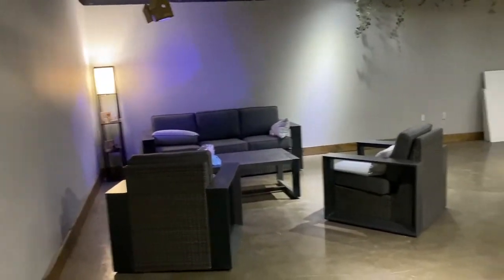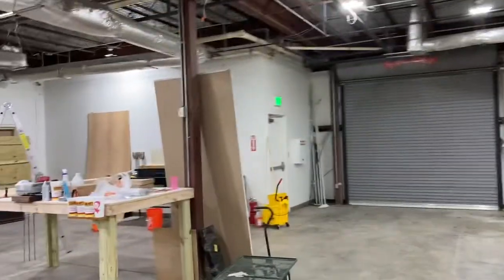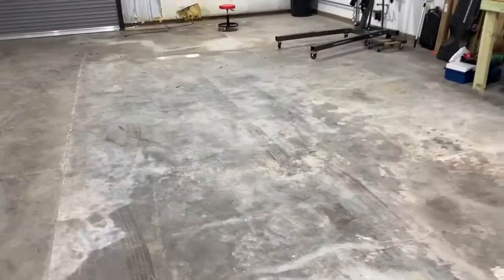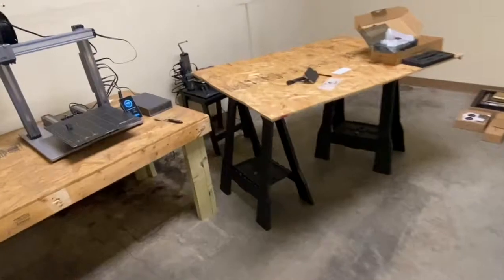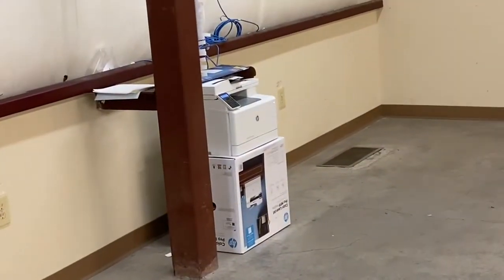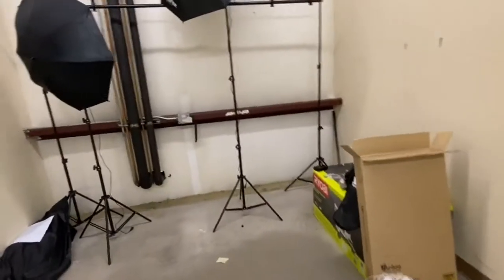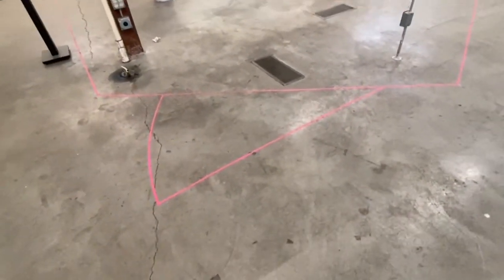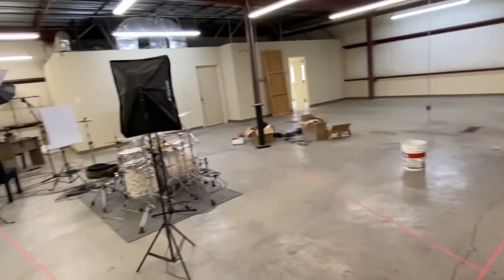Tour of Sanctuary